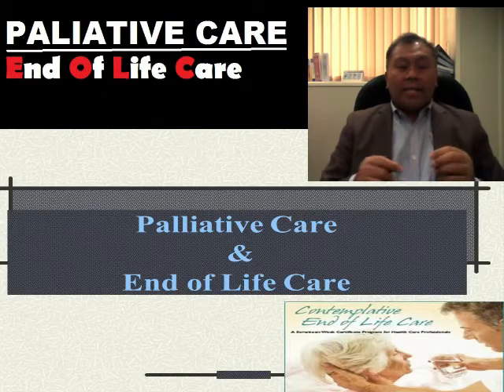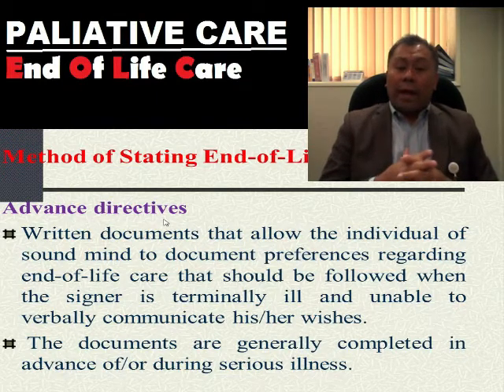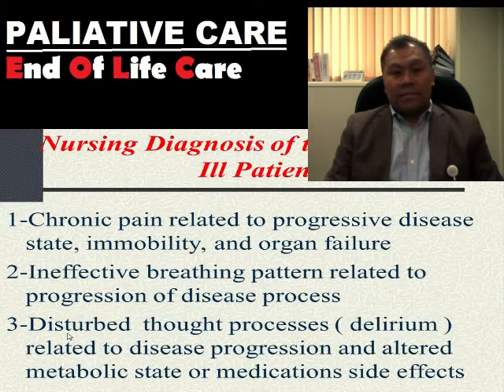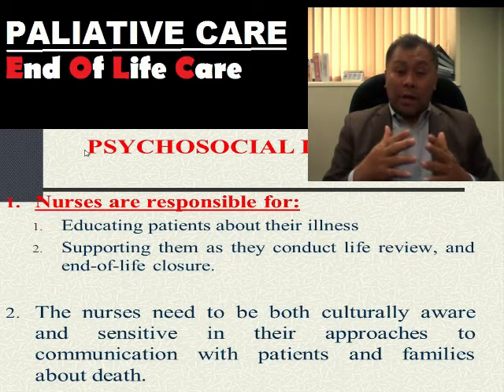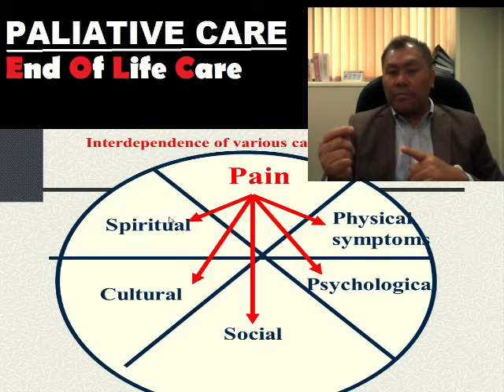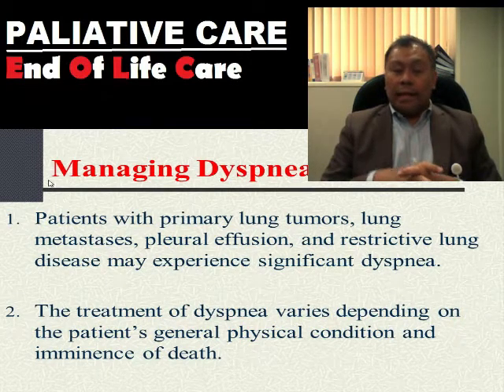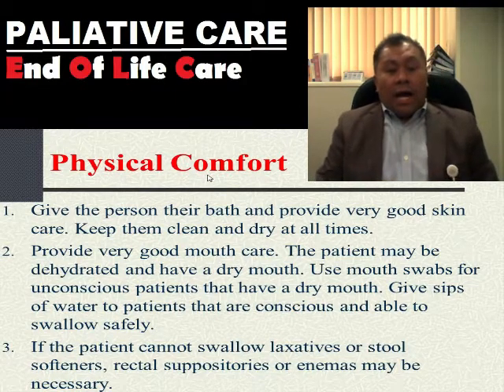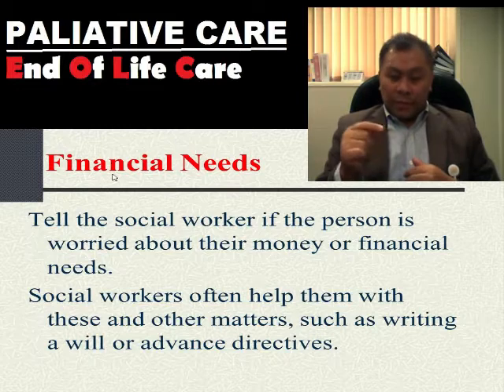Paliative Care - End of Life Care | Geriatric Nursing - IAU .CON